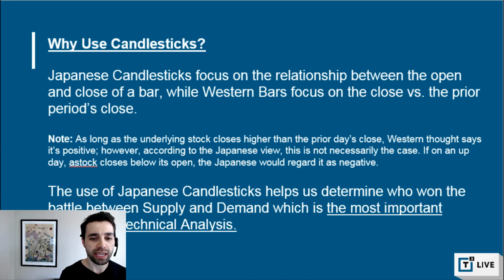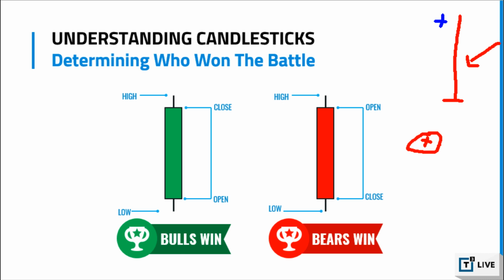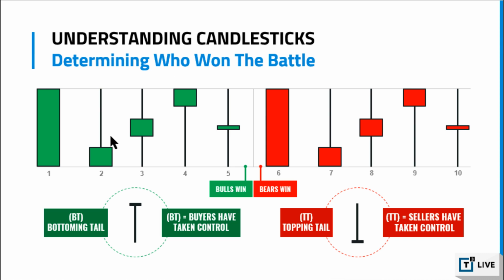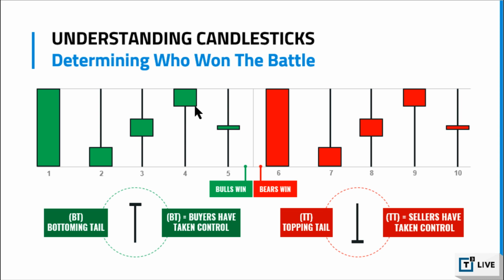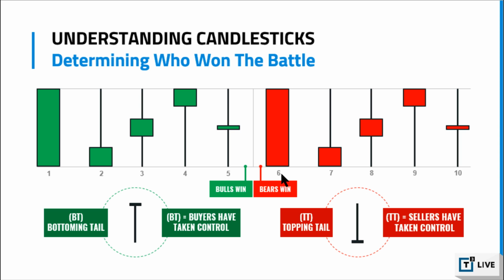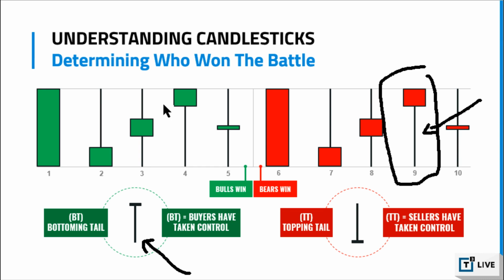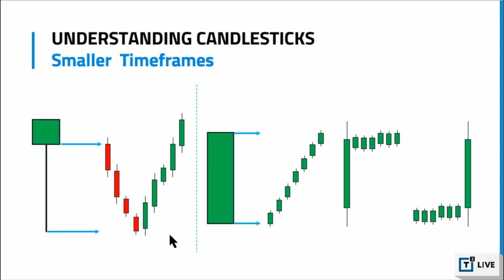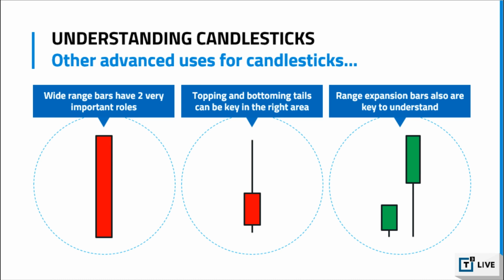Lesson 1: Understanding Candlesticks | Strategic Day Trader | Sami Abusaad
This video series is designed to give you a comprehensive start to finish understanding of technicalanalysis and trading. It’s suitable for the wide array of short and long term traders, covering those who follow the market the entire day or traders that can only dedicate as little as 30 minutes per day. You will learn basic information at first, but then quickly move on to advanced tactics, trading strategies, money and risk management. We will also cover trading strategies, psychology, and many other essential topics, tricks, tips, and hacks.